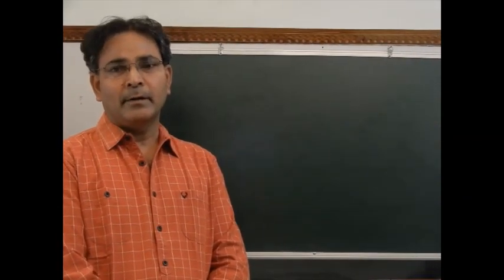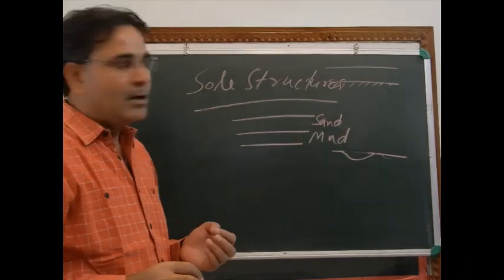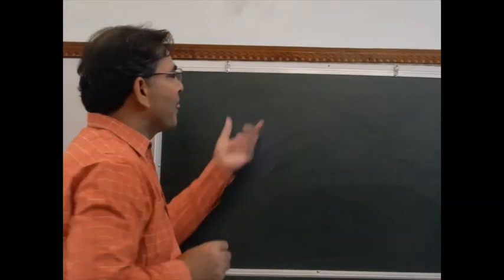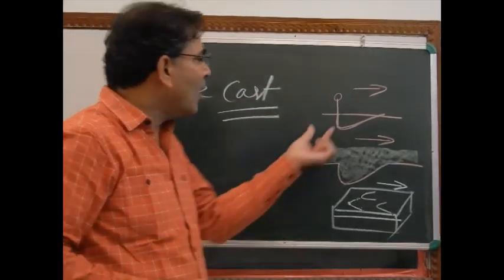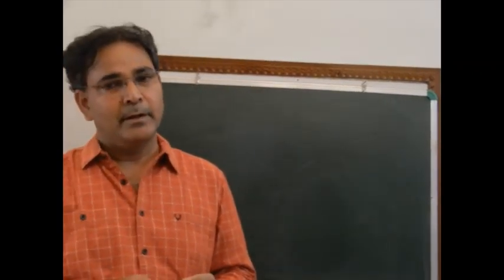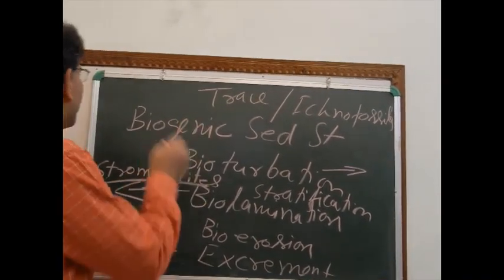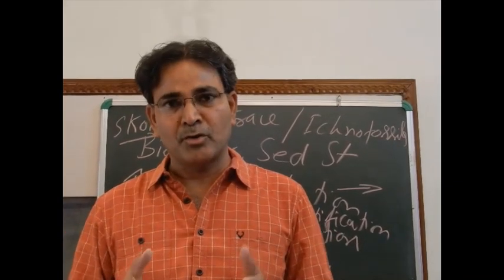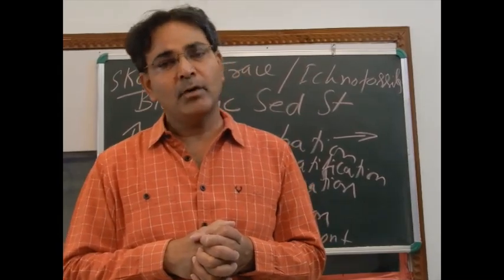Sedimentary Structures, Part 3, Sole Structures, Prof. Dhruv Sen Singh, University of Lucknow, India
Sedimentary structures which are formed at the bottom of the bed such as flute cast, load cast, current crescent are geopeatl  and or directional in nature.  Secondary sedimentary structures and Biogenic sedimentary structures such as trace fossils and stromatolites have been described.